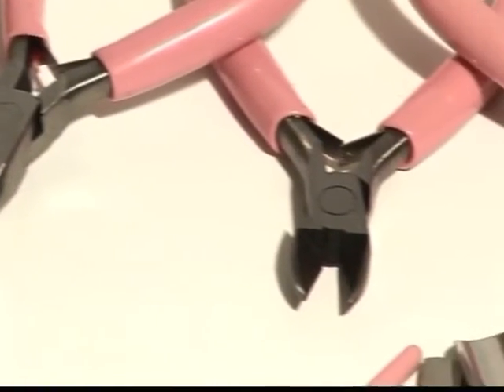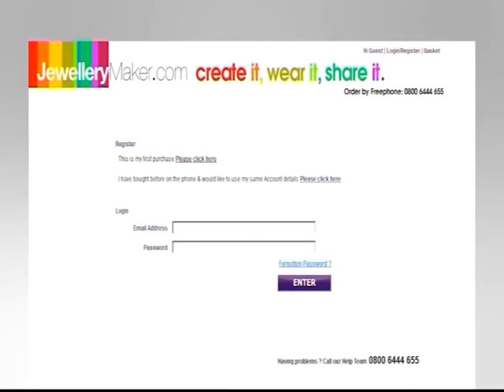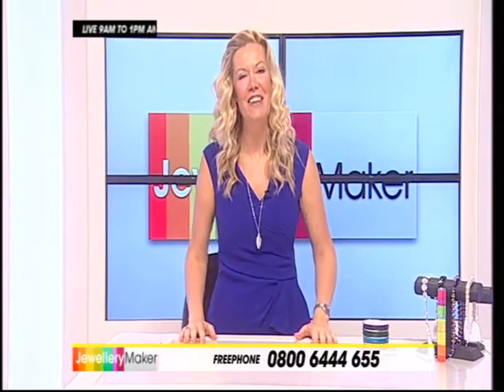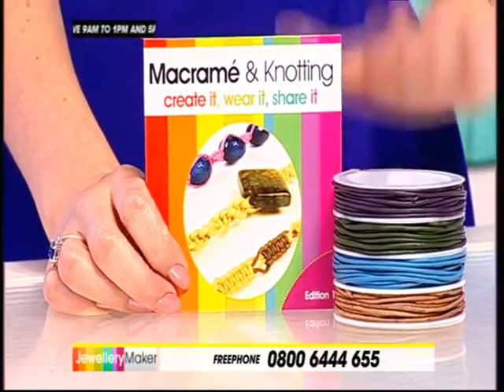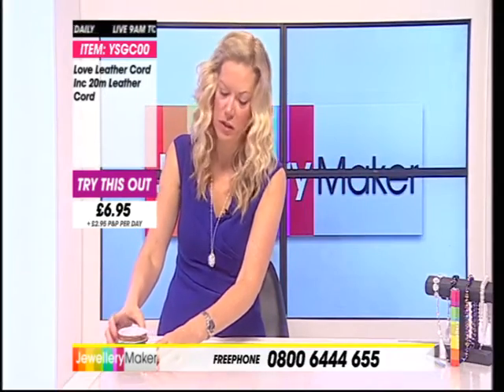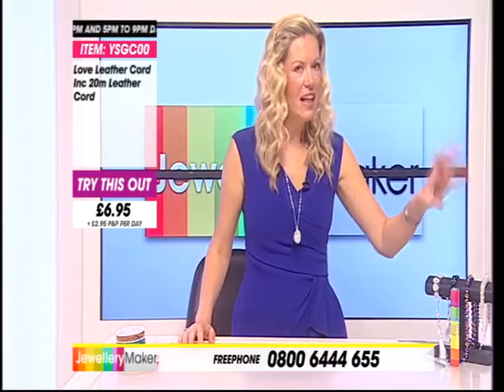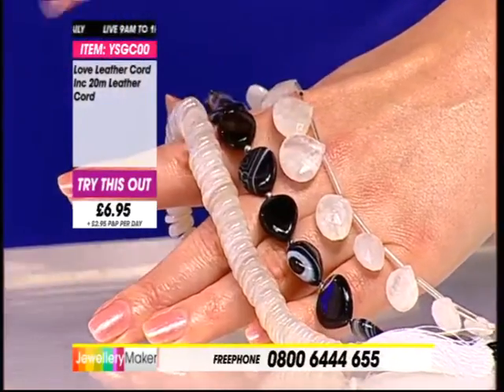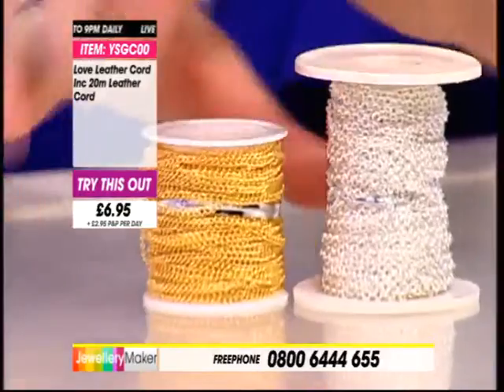JewelleryMaker LIVE 14/08/13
Jewellery Maker Live 14/08/13. Please note, this is a recording of a live program. Items may be sold out. Please call JewelleryMaker customer service for more information - 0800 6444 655.

Presenter: Ruth
Guest Designer: Sheila

Join Ruth and Resident Designer Sheila for another JM show packed with fantastic deals on genuine gemstone kits, bundles and strands, and jewellery making accessories including 20m of Chain Reels;

And a leather cord bundle inclduing the Macrame and Knotting DVD;

As well as 2000m of nylon threading material;